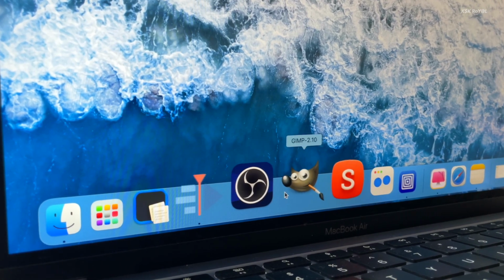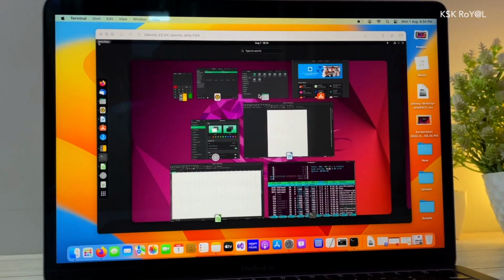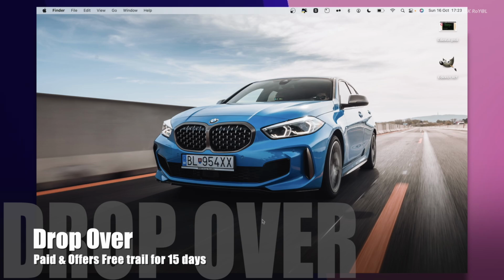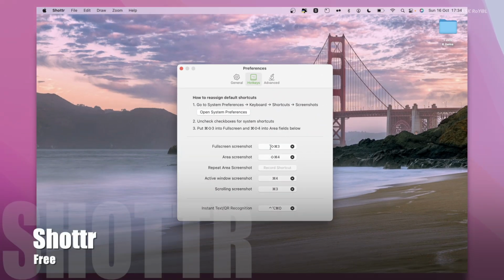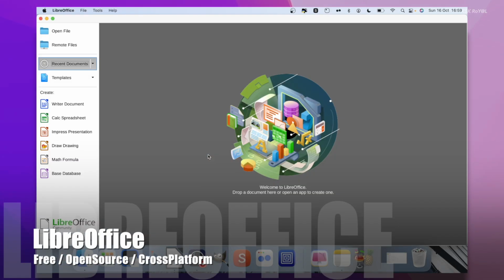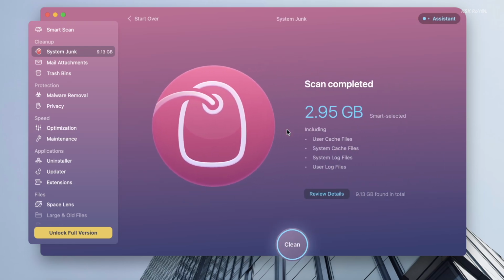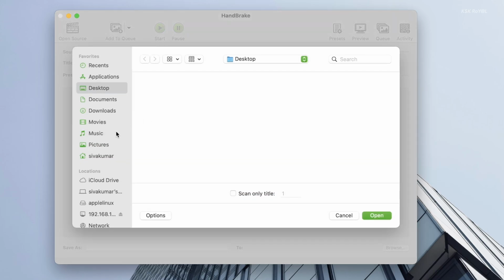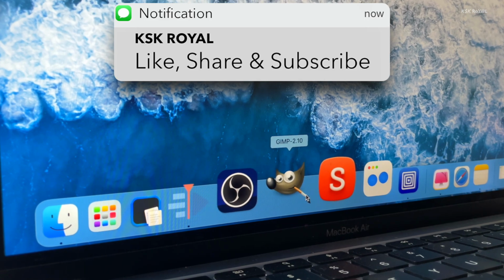10 AMAZING Best Mac Apps For M1 & M2 Mac (2022)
If you are Mac User then You Must install these apps. Checkout out - Top 10 AMAZING Best Mac Apps For M1 & M2 Mac (2022)
The apps that I shown in this video will work on any intel or apple silicon Mac.